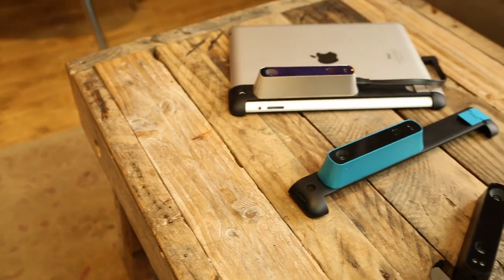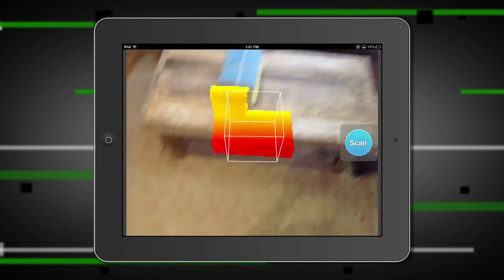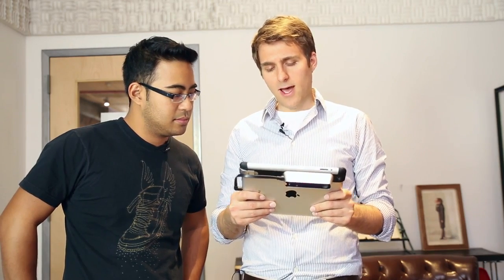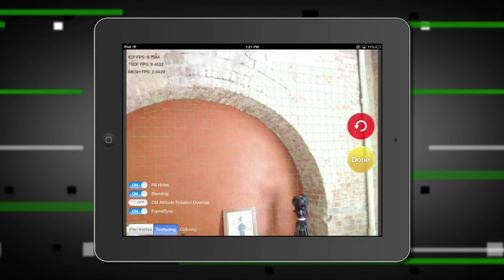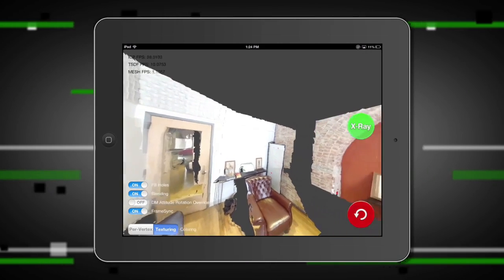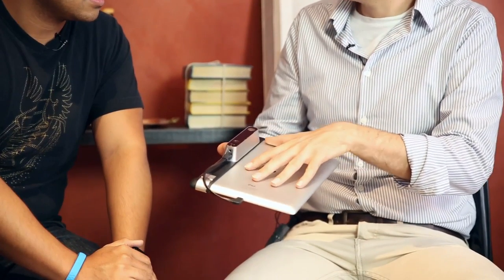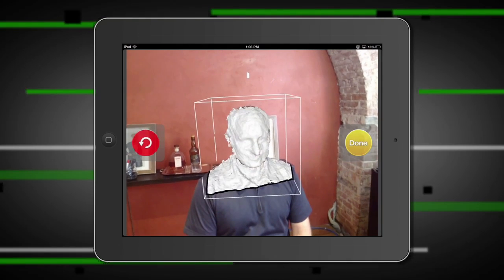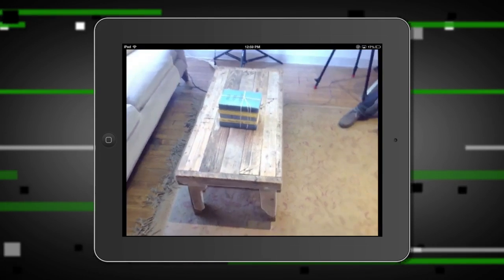Structure Sensor Offers 3D Scanning For iPad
Occipital to this point is known for software but has entered the hardware arena with their Structure Sensor. Essentially, it is a 3D scanner that attaches to an iPad but is hackable to other devices including laptops and Android. At the end you can even use the data in a 3D printer or send to Shapeways.